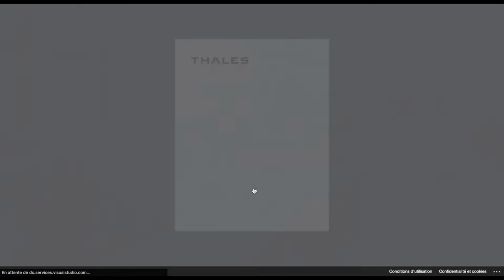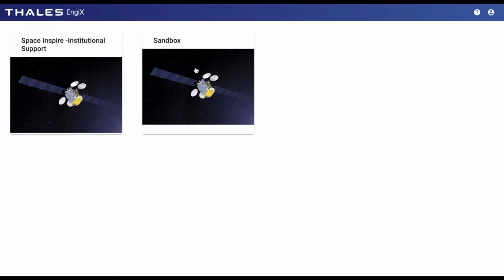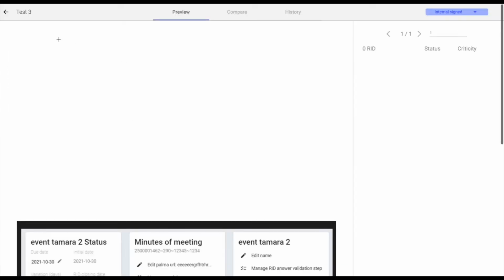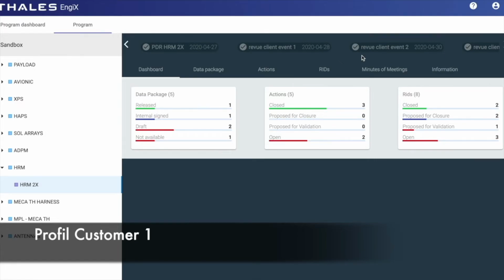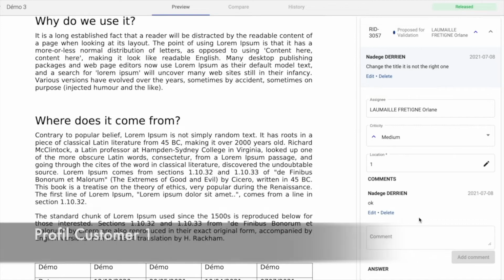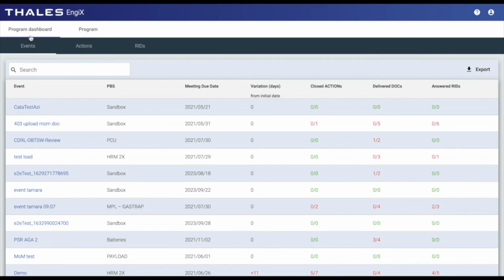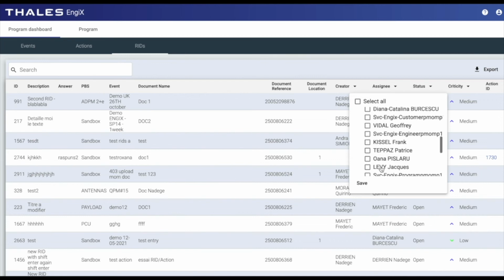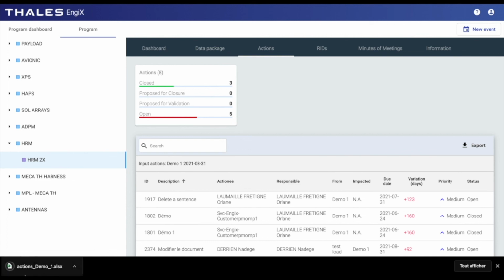TUTO - CUSTOMER PROFILE - EN